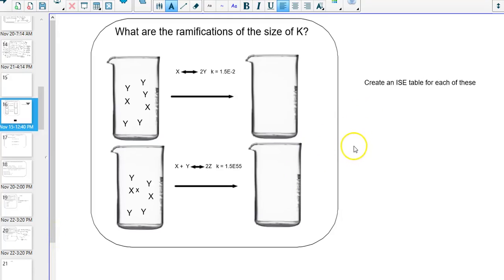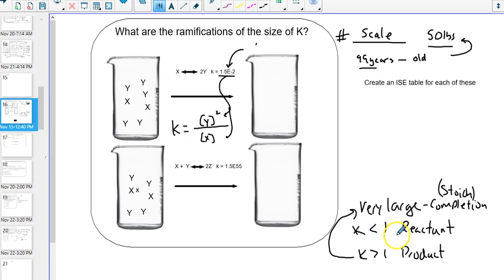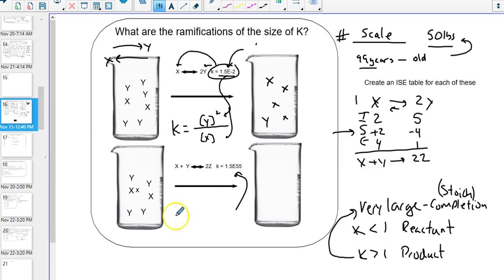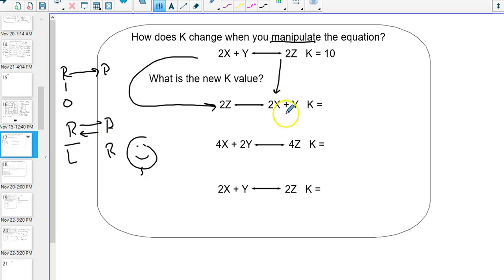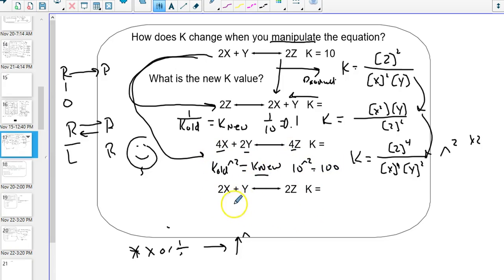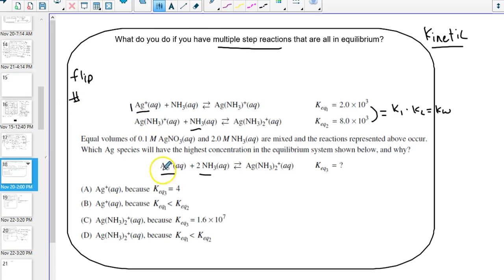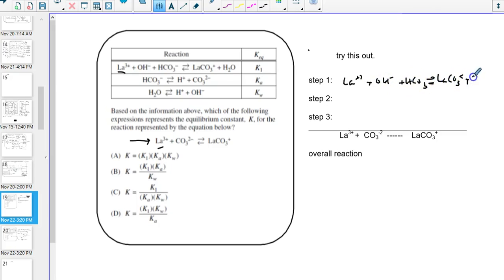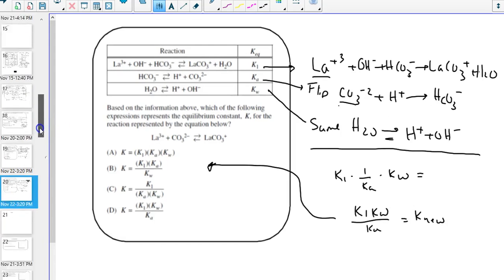AP chem Equilibrium K manipulation